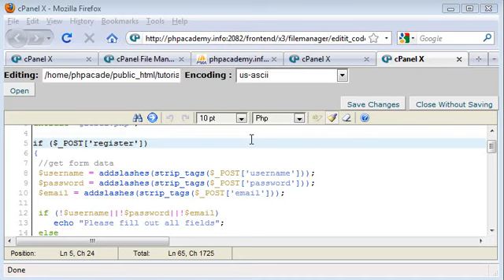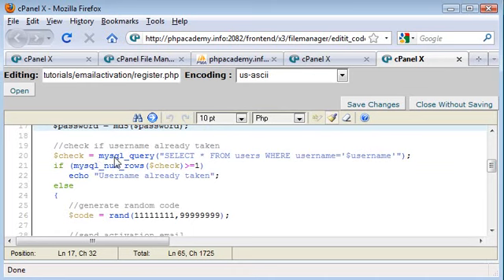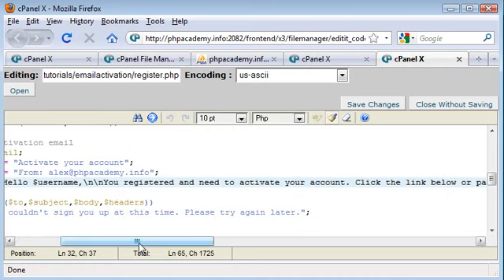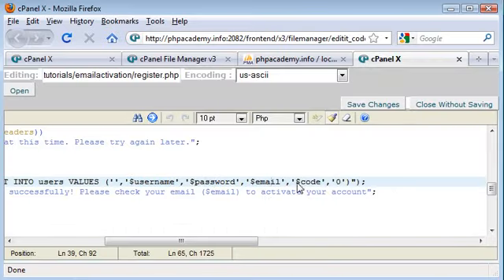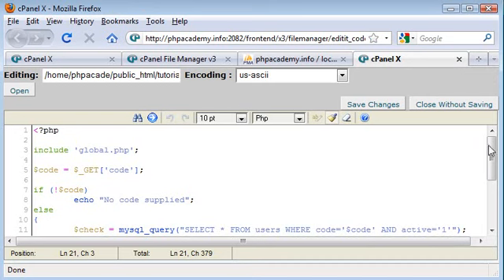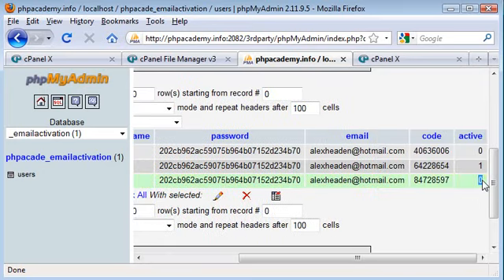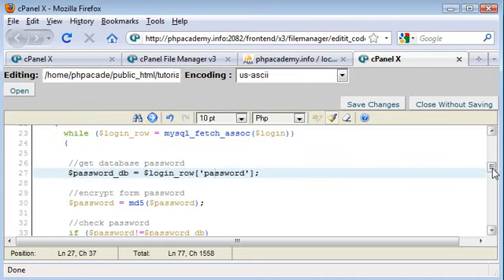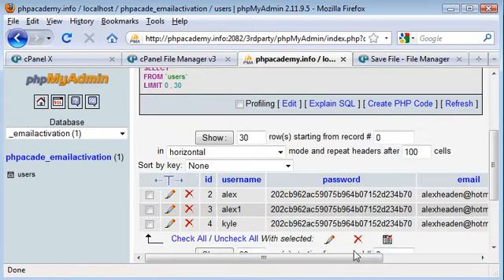PHP Tutorials: Register & Login: Email Activation (Part 2)